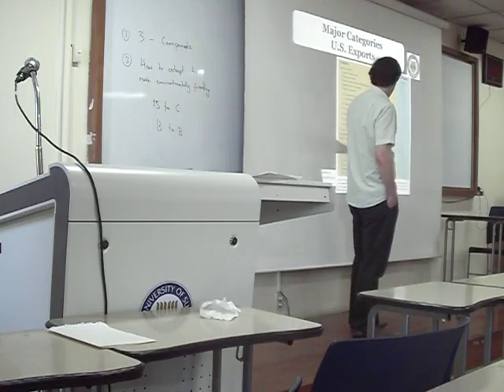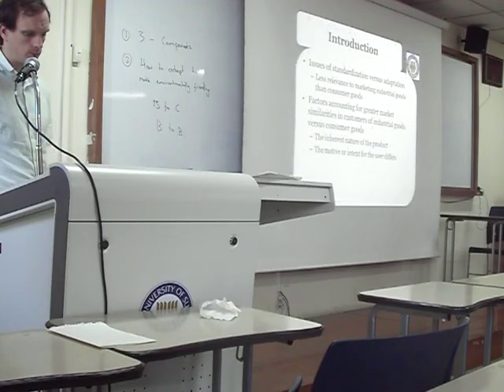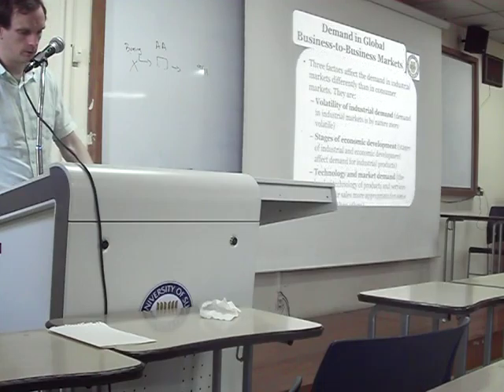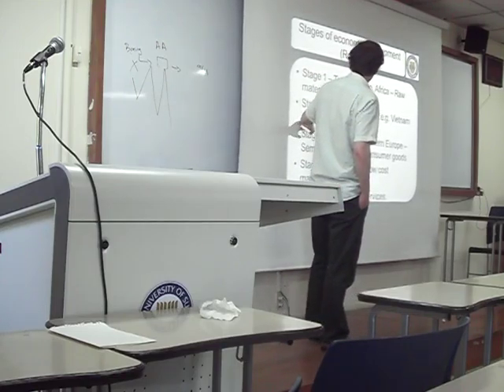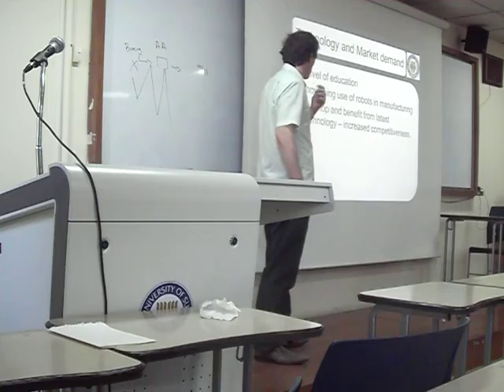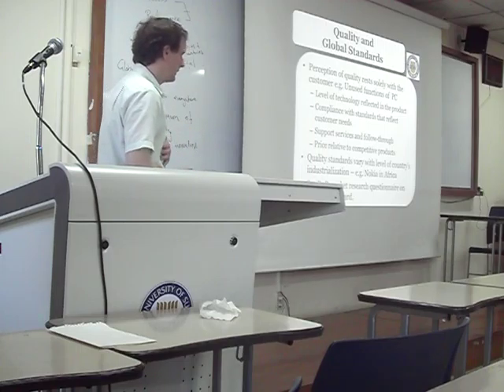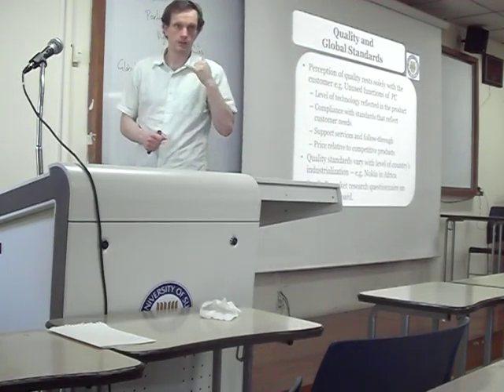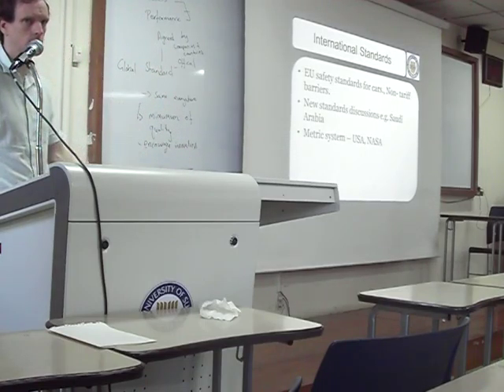23. International Marketing - Quality, B2B